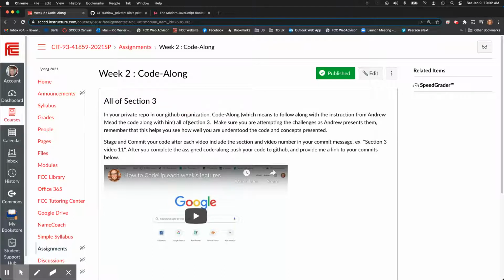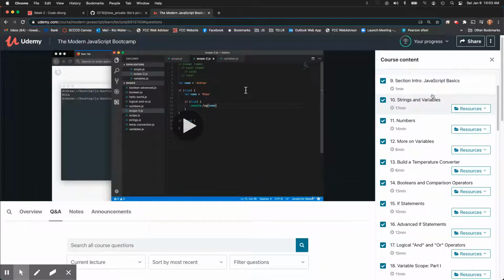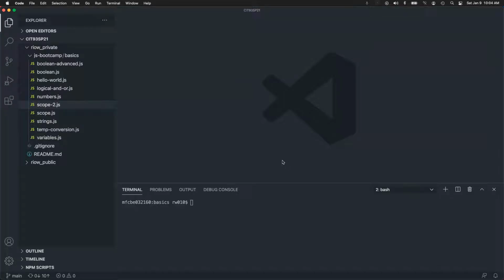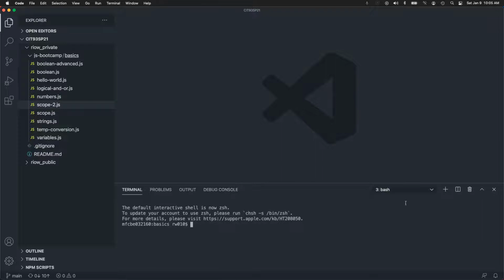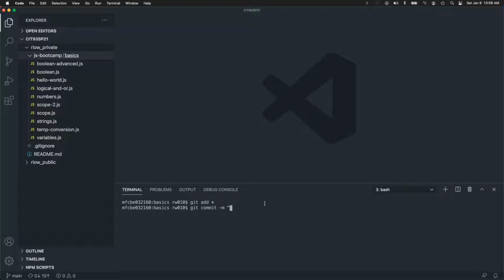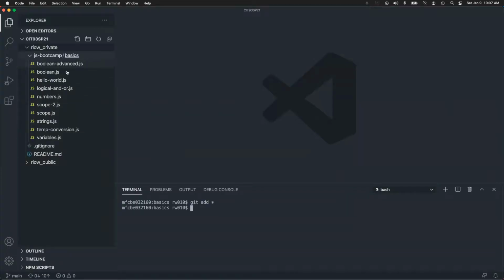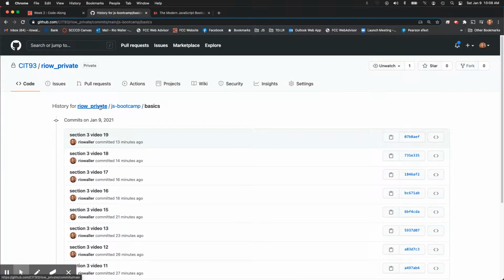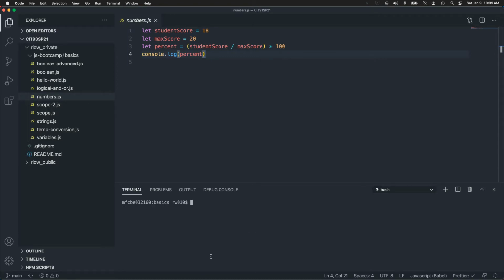CIT93SP21 - How to submit Code Along